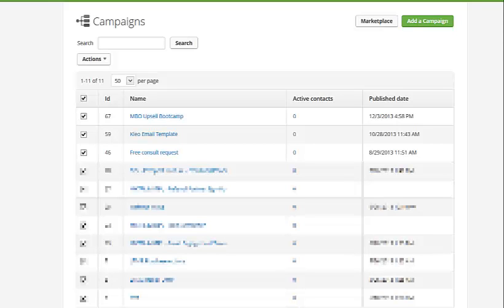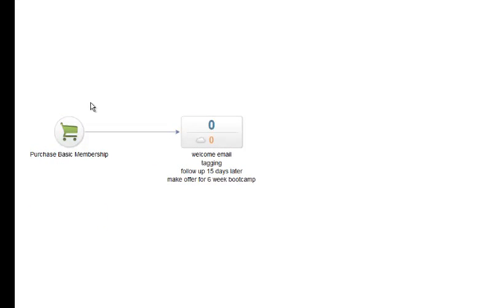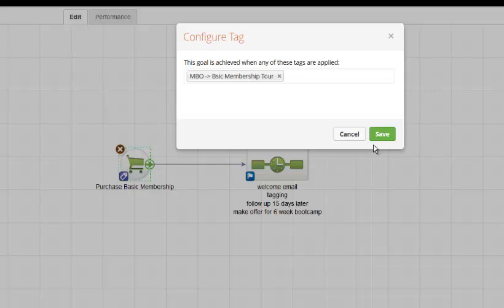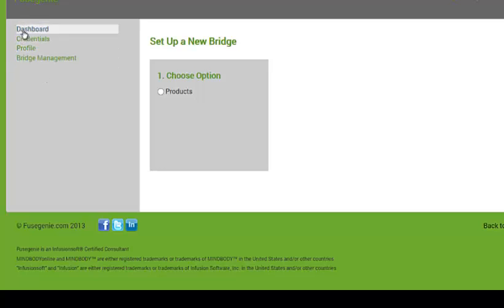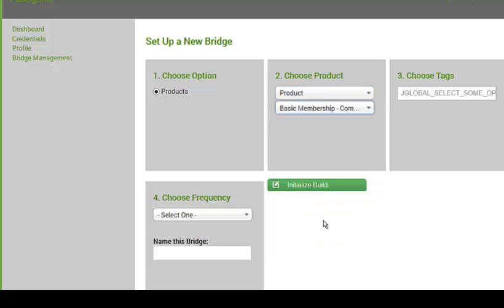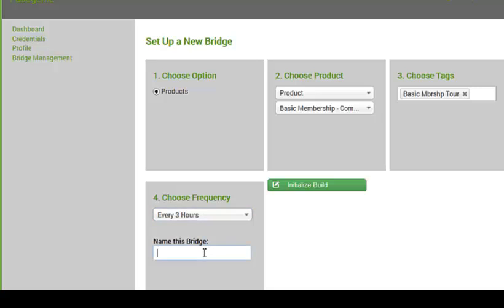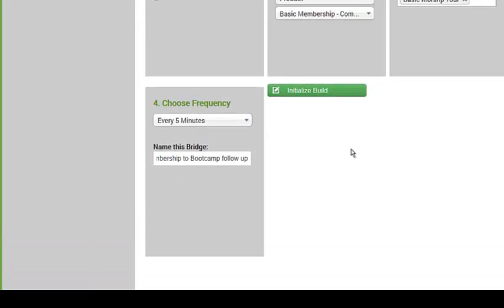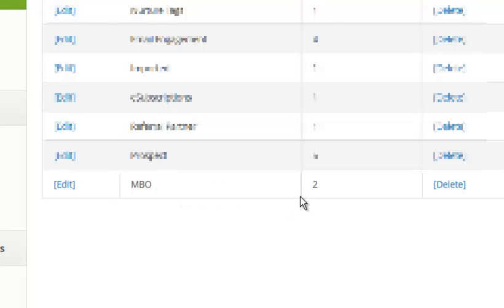Integrating infusionsoft with mindbodyonline (MBO)